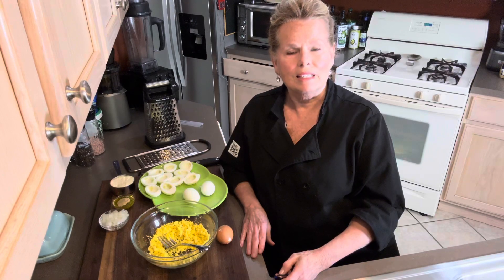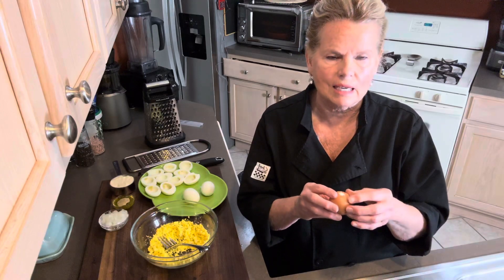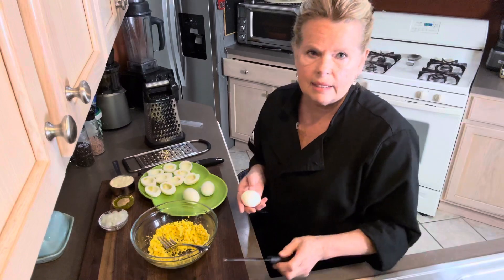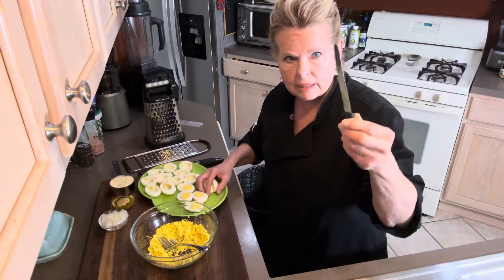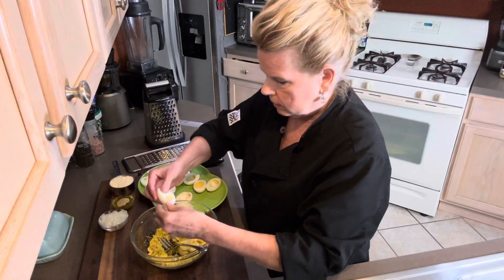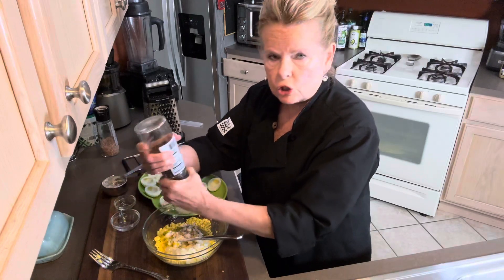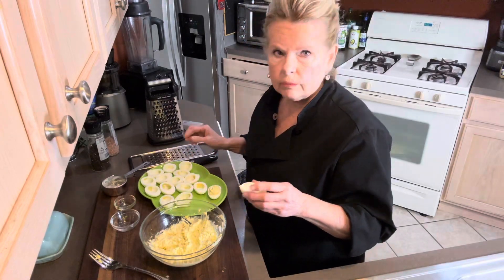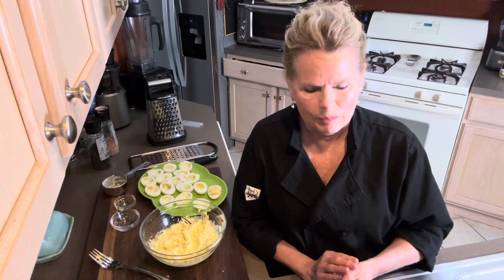Deviled Eggs & Egg Salad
Learn how to make deviled eggs it’s so easy and they are delicious.
Mayo-relish-Dijon mustard-Minced onions, salt, and pepper. – Dash Vinegar optional.
Ingredient amounts are in the video.

Sidenote: the Aunt Doonie comes from my childhood. My parents had 13 children and most of us all have nicknames￼.￼￼..🦋